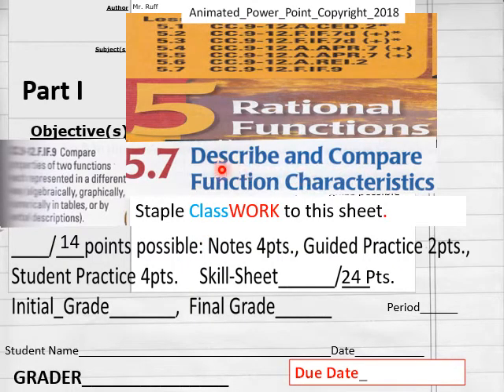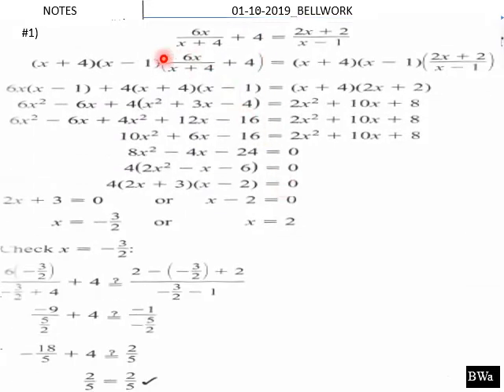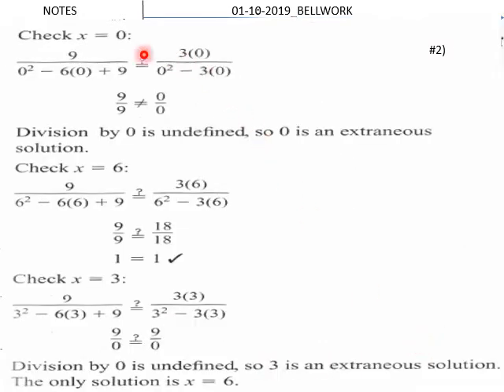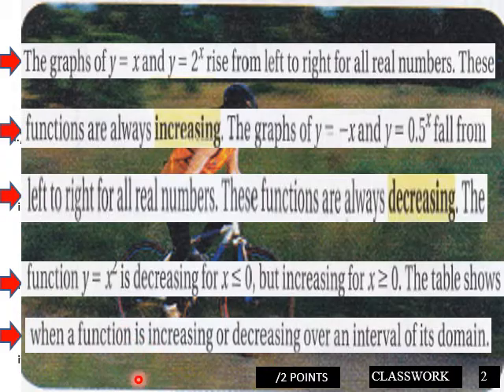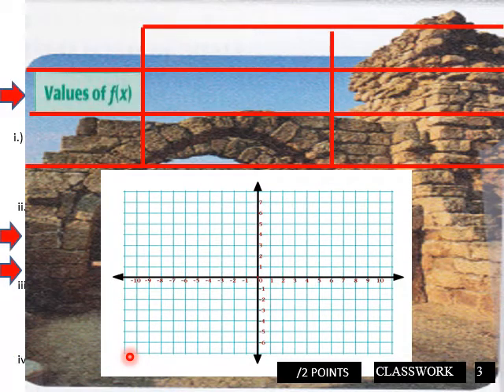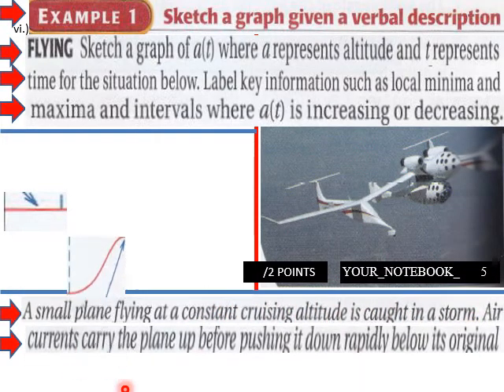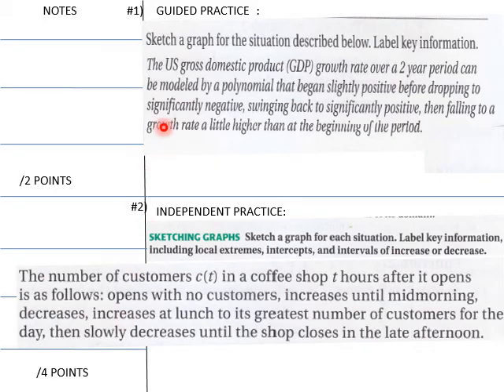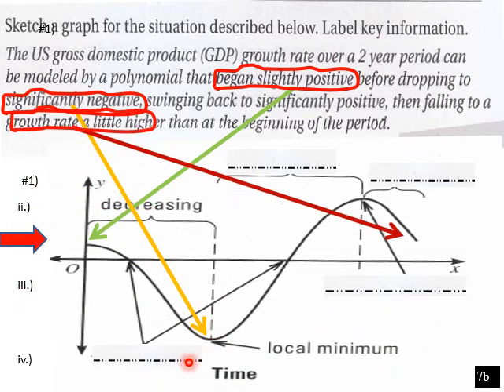5 7 L V Describe and Compare Function Characteristics Pt 1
CC Algebra 2 Comparing function characteristics Pt 1 of a 3 part lesson , Full course materials available after your e-mail to